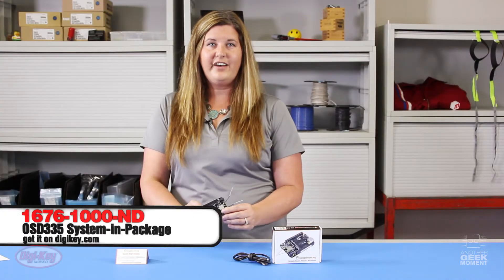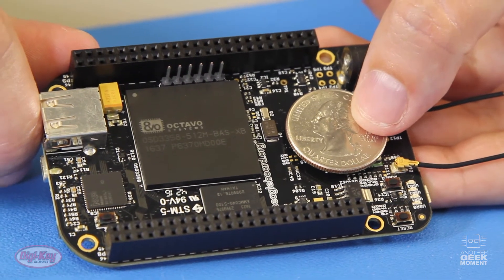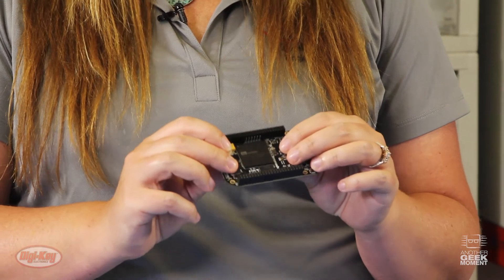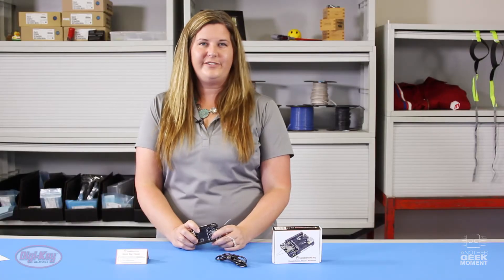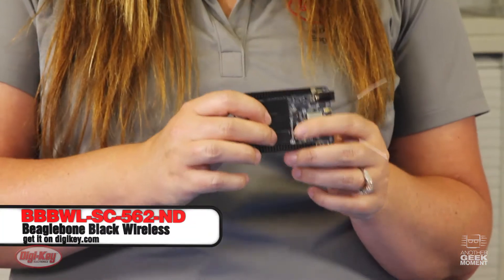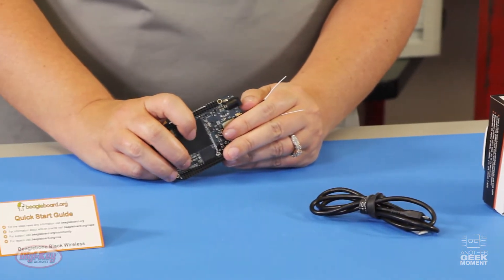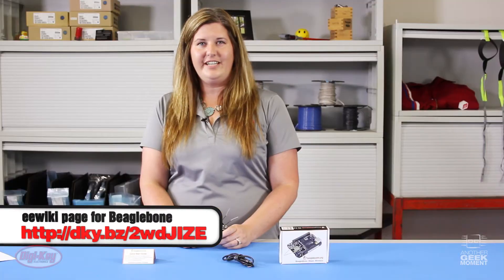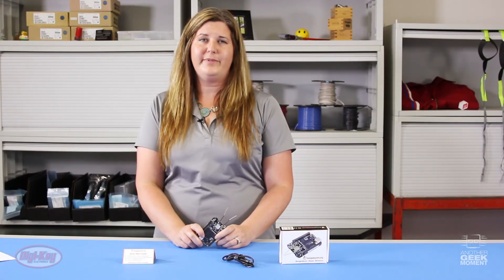Octavo Systems OSD335 System-in-Package – Another Geek Moment | DigiKey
Digi-Key Electronics’ AE Technician Lindsay provides details on the OSD335 System-in-Package (SIP) from Octavo Systems.

The OSD335 from Octavo streamlines the post evaluation process.  The OSD335 SIP contains a Texas Instruments processor, memory, voltage regulator and 140+ passive components all in one package saving PCB layout design time.  For those looking to develop, the Beaglebone Black Wireless features the OSD335 which illustrates the versatility and functionality of this single chip solution.